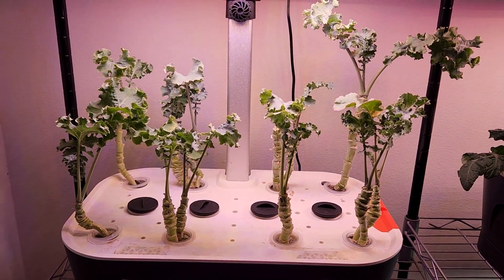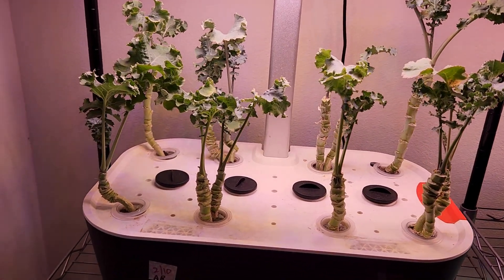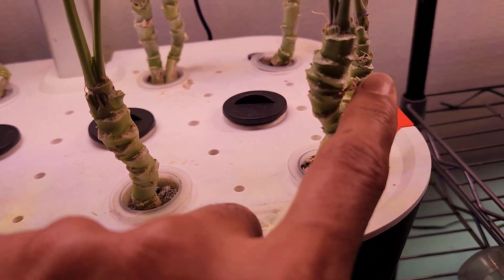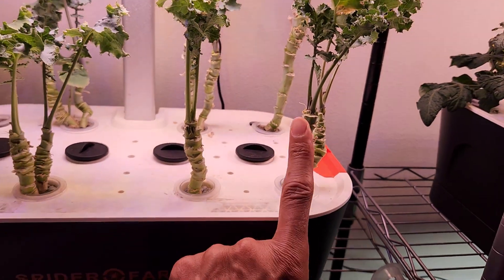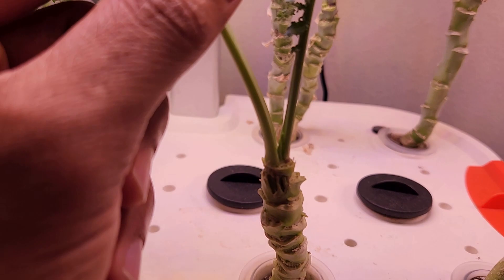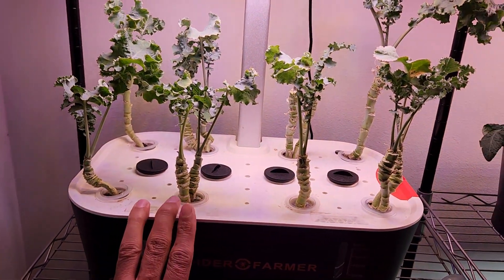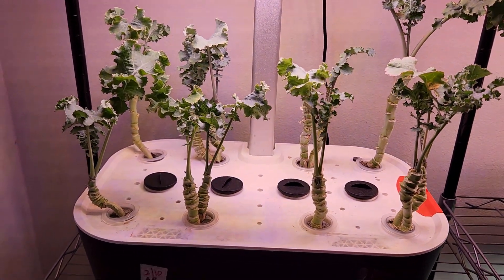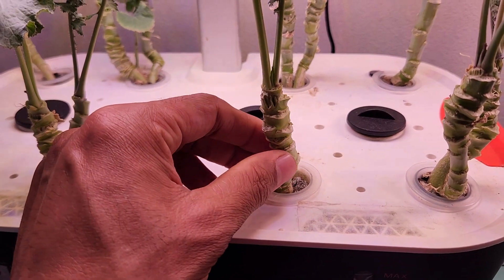6 months old Kale growing in Spider Farmer Hydroponics System | Siberian Dwarf Kale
Siberian Dwarf Kale has been growing successfully for 6 months in Spider Farmer Hydroponics System. Full video

Products:
Spider Farmer
Cheaper sponges: 100-pack